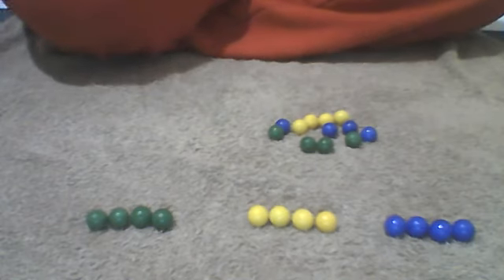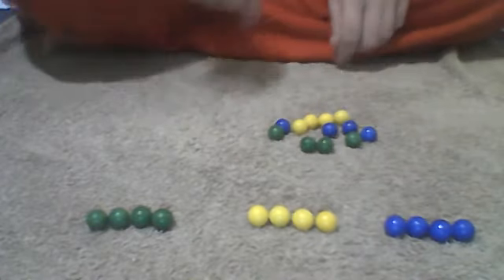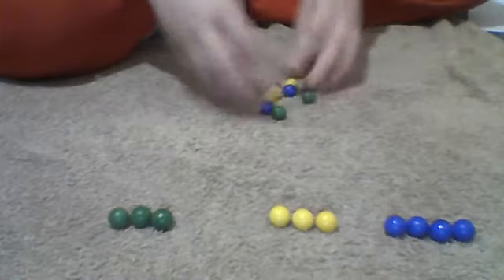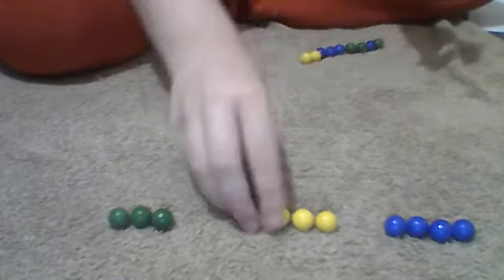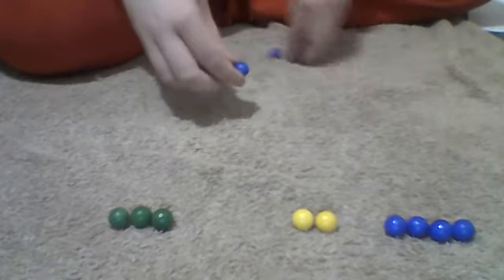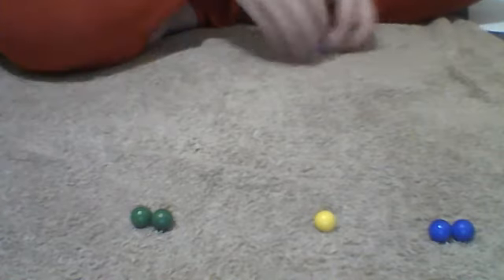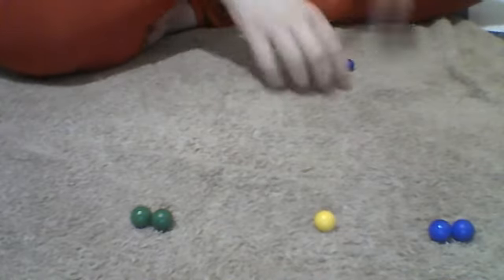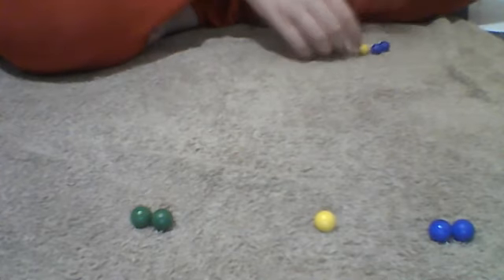Marble Triple Teamwork Duels: Blue Skyfalls Vs. Gold Timers Vs. Green Leaves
Welcome to our first triple teamwork duels on my channel!